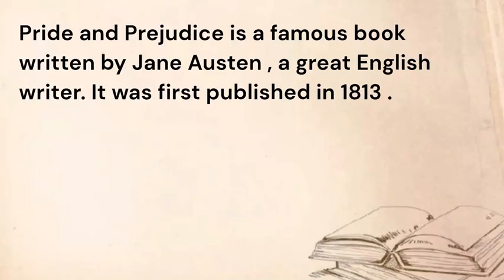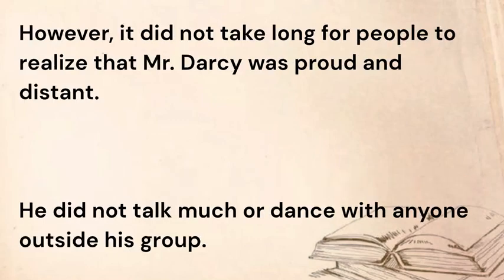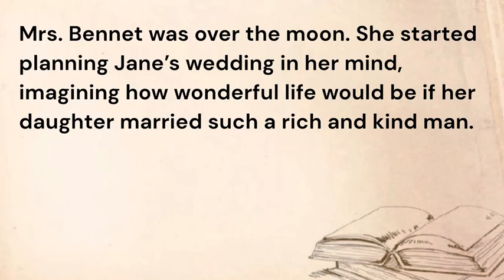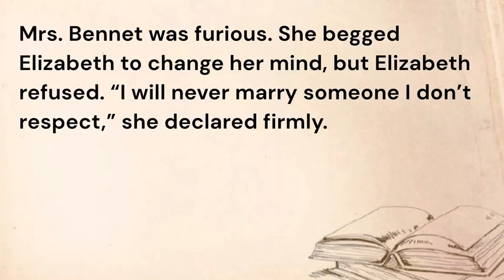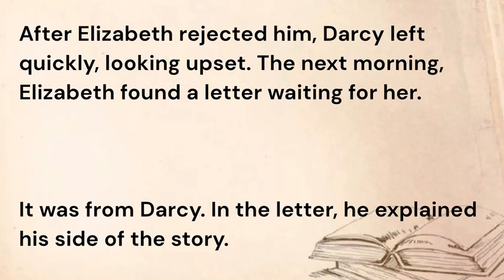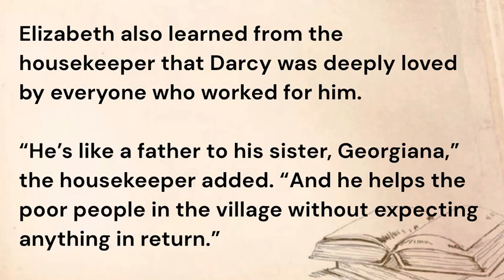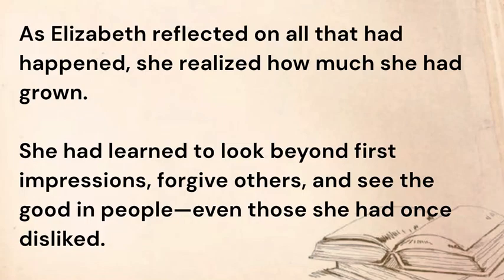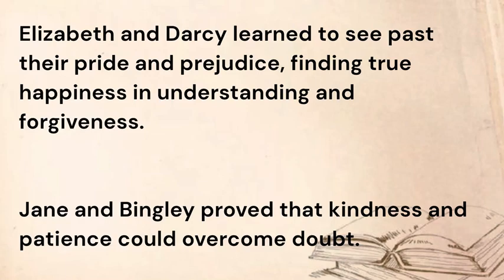From Pride to Prejudice | The Real Meaning Behind Jane Austen’s Classic.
📖 Description:
In this video, we explore Jane Austen’s masterpiece Pride and Prejudice through a detailed summary and critical analysis. From the witty dialogues to the deep social commentary, this video breaks down the themes, characters, and major ideas that make this novel timeless.
You’ll learn about:
✅ The plot and key turning points
✅ The role of Elizabeth Bennet and Mr. Darcy
✅ Themes of class, marriage, and social status
✅ Austen’s irony and narrative style
✅ The novel’s critical interpretations and modern relevance.
Whether you’re a student preparing for exams or a literature enthusiast, this complete guide will help you understand Pride and Prejudice like never before.
📚 About the novel:
Pride and Prejudice (1813) is one of Jane Austen’s most beloved works, known for its sharp wit and keen observation of early 19th-century English society.
✨ Watch till the end for a deeper understanding of how Austen uses irony, realism, and character development to challenge the norms of her time.